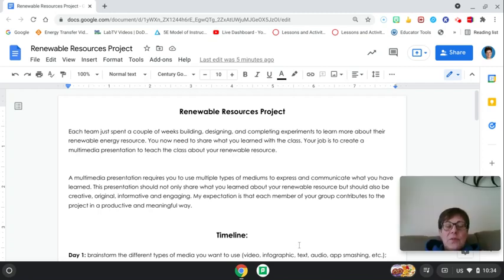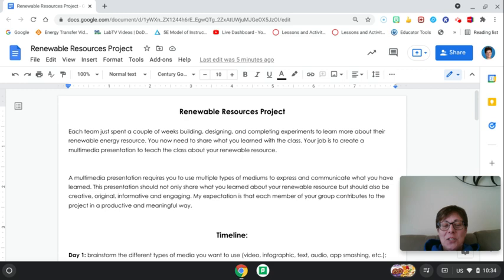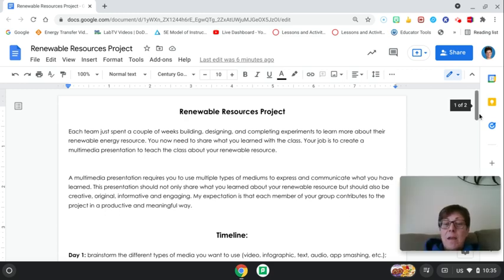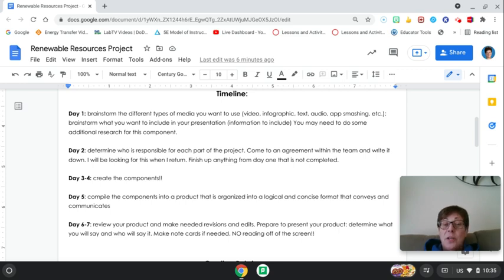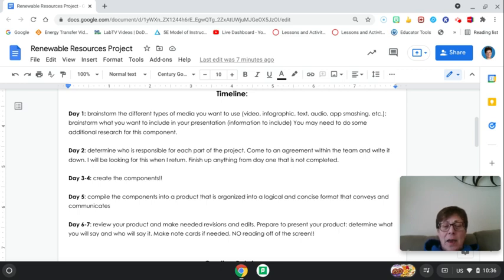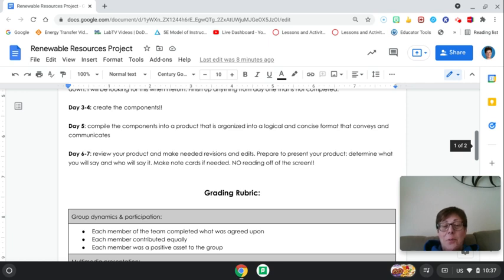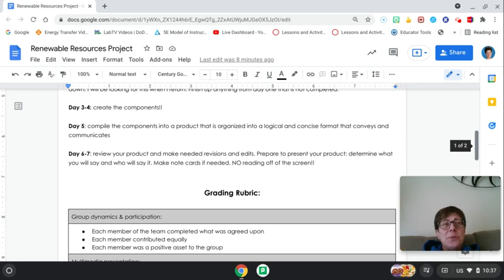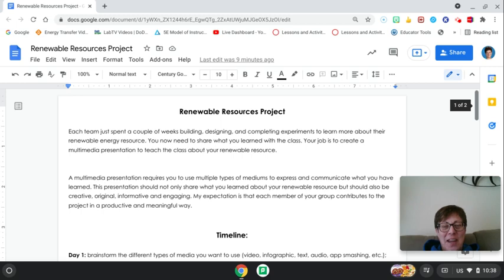Introduction to the Renewable Resources Project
Science Exploration class